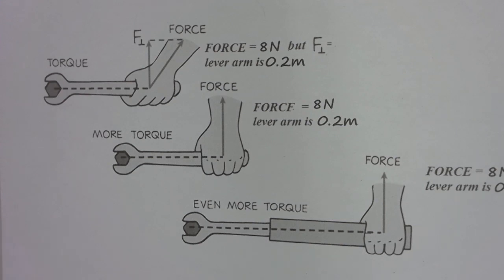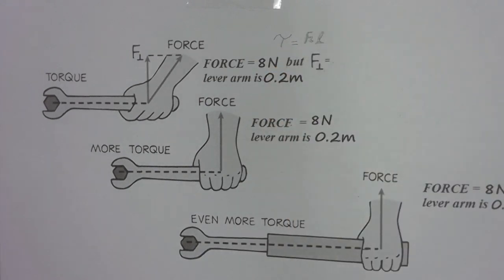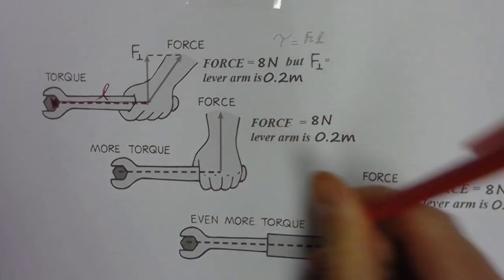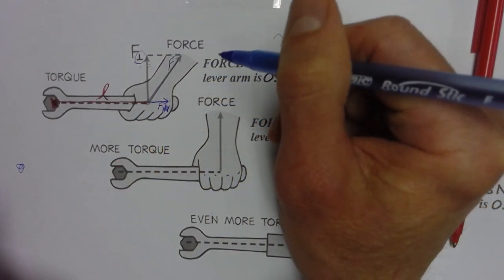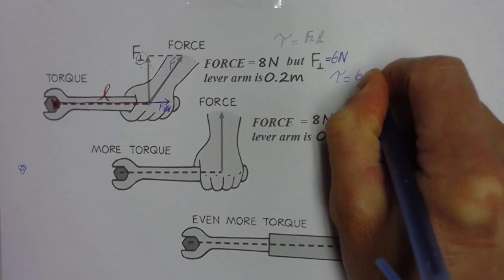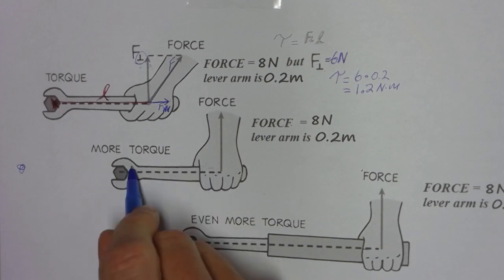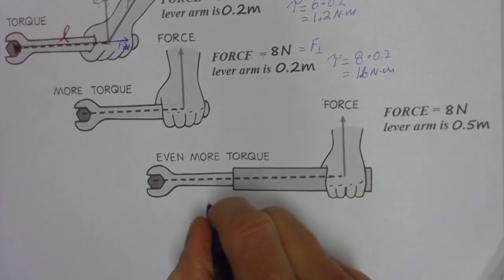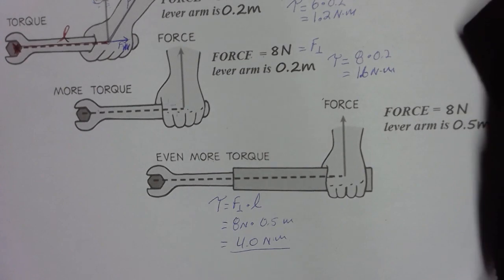example basic torque problems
basic torque problems for conceptual physics